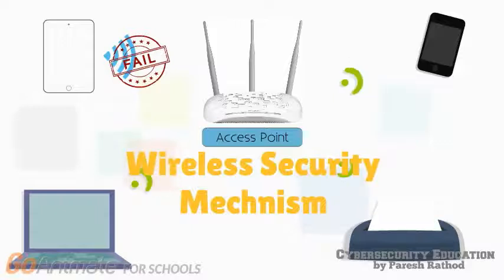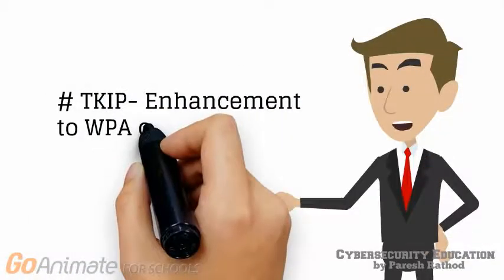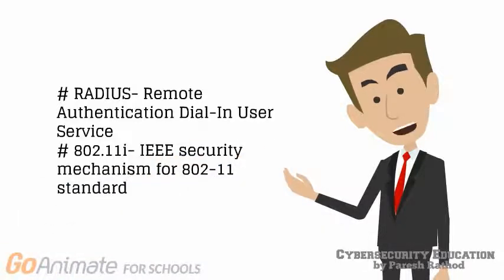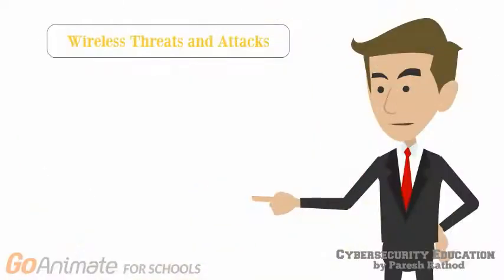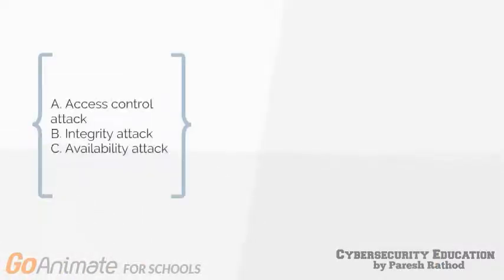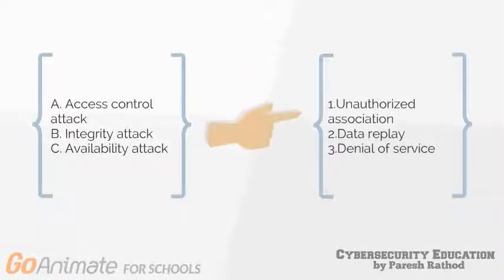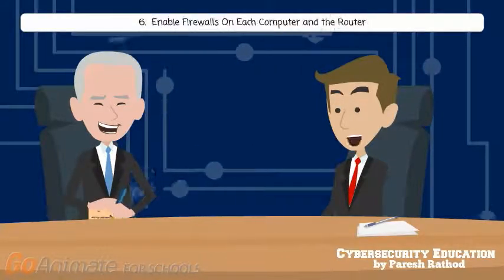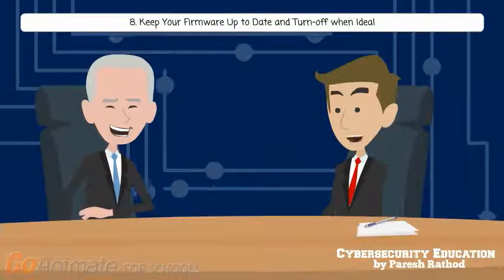Wi-Fi security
This video helps you understand the working of wireless networks.